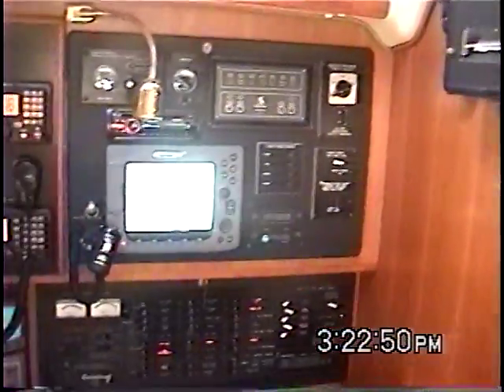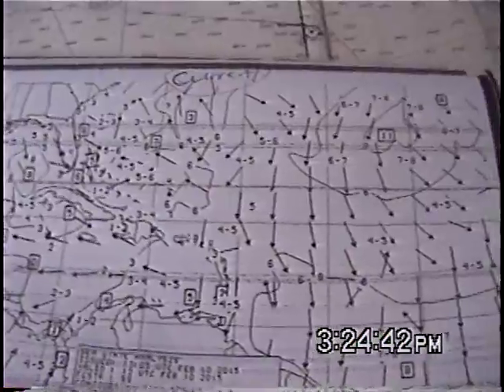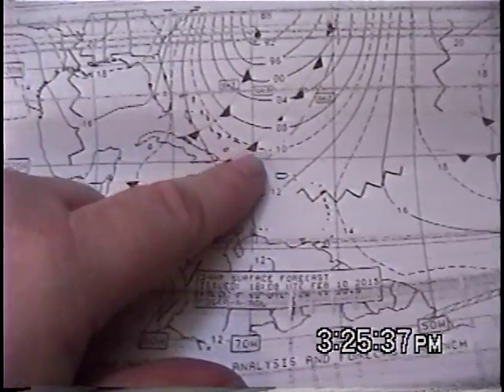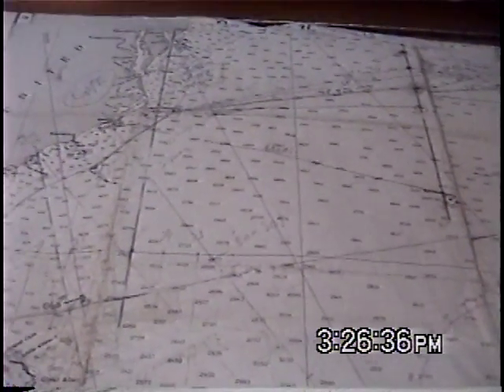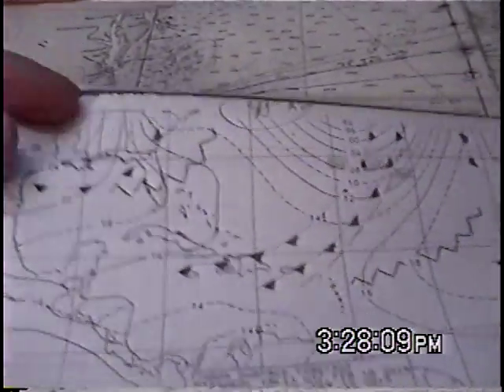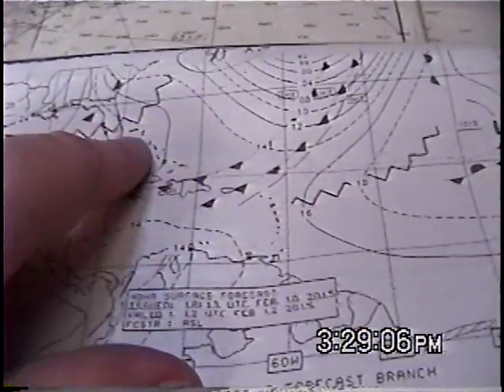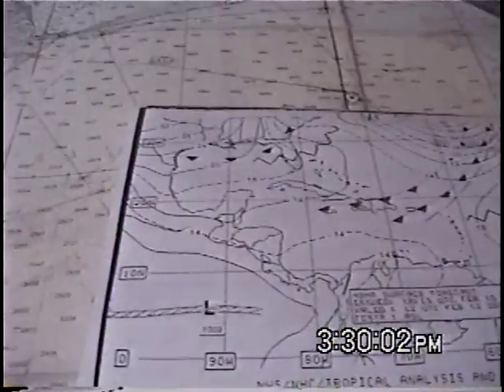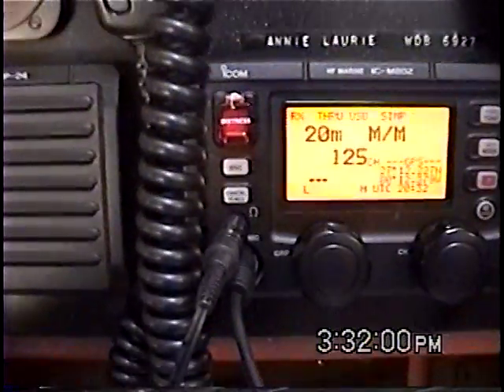Basic Offshore Weather Dissemination Systems and Weather Routing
Basic Offshore Weather Dissemination Systems and Weather Routing, Route Planning, Weather Charts, etc.